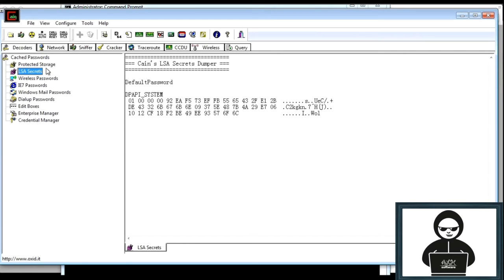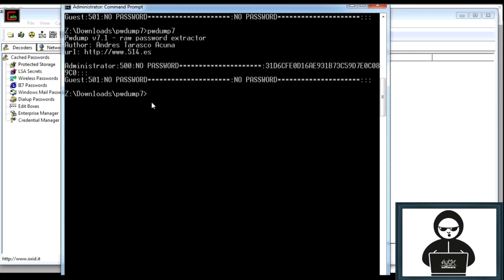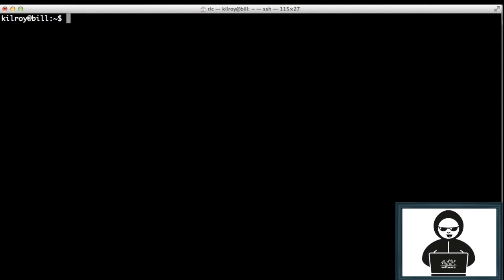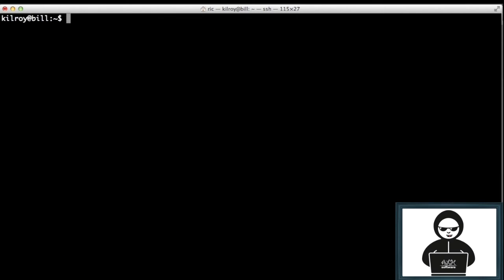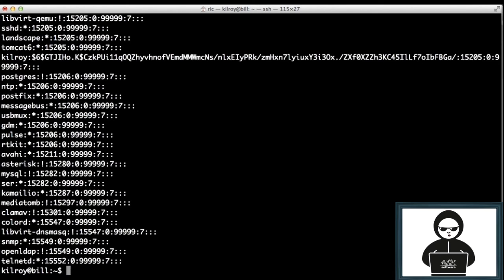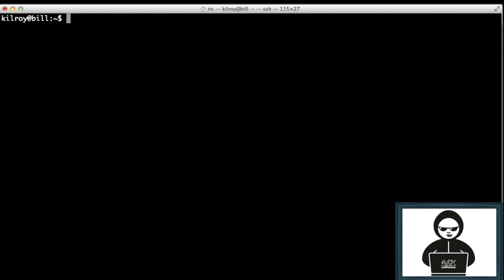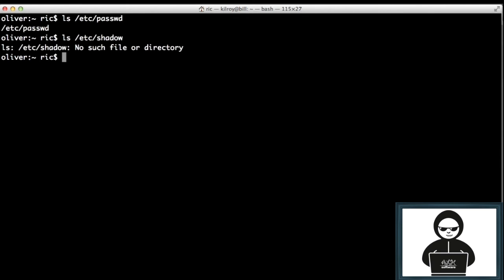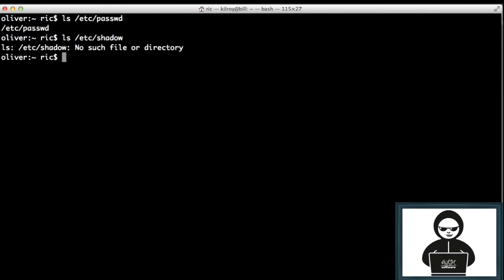Ethical Hacking - White Hat - lesson 47 - Penetration - Password Storage Techniques -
Computer Security.
Ethical Hackers
Penetration
English Class.